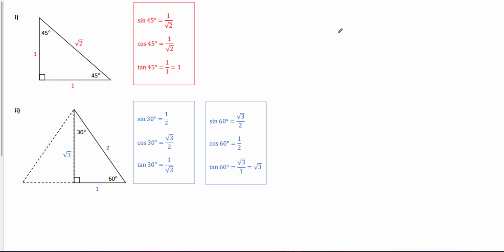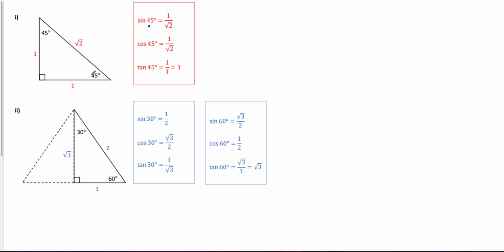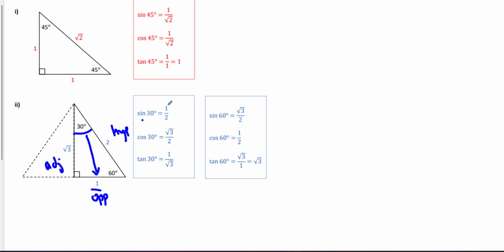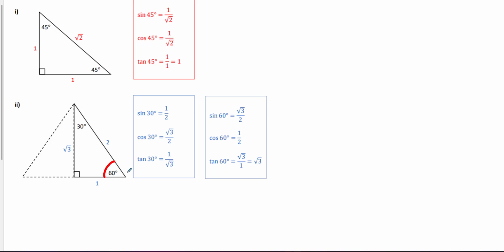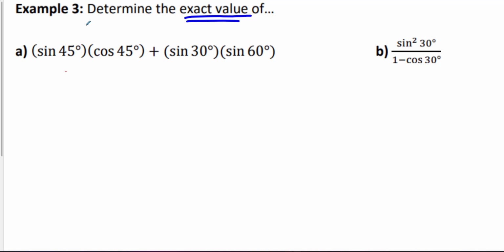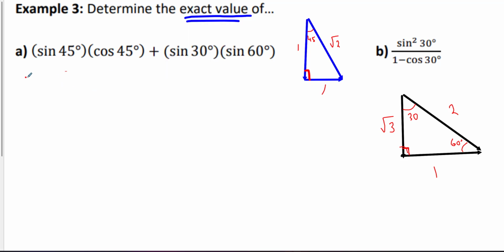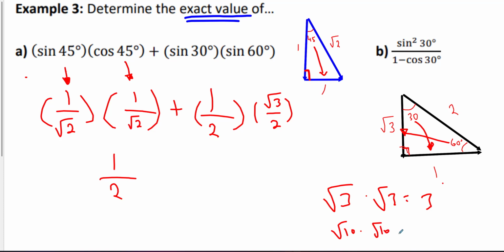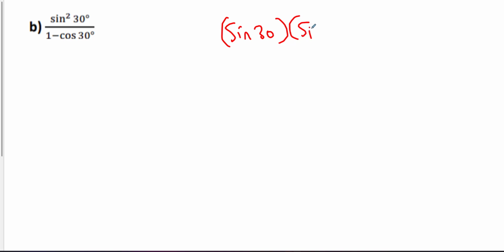Aug 13 Trigonometry Geometry Part 2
Sine cos tan
Terminal arm, CAST rule
Special Triangles, Exact Values